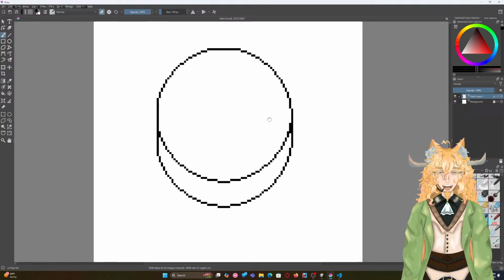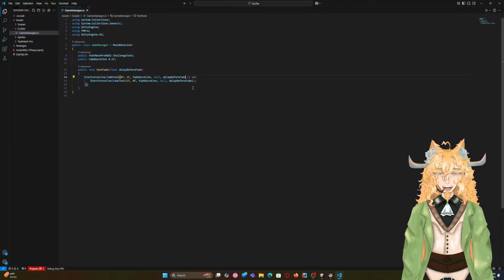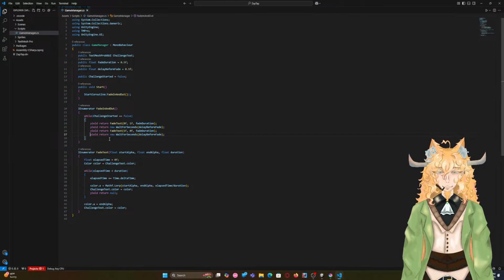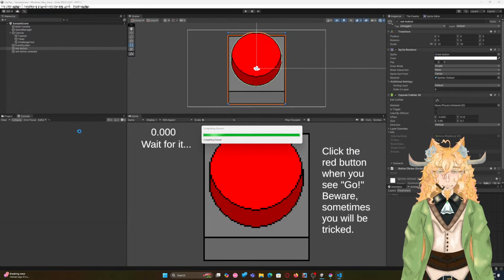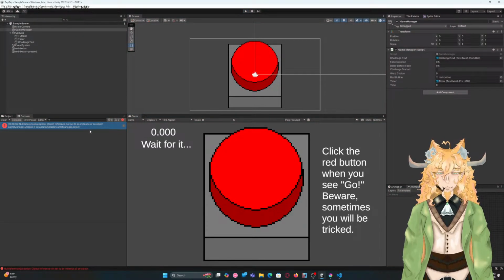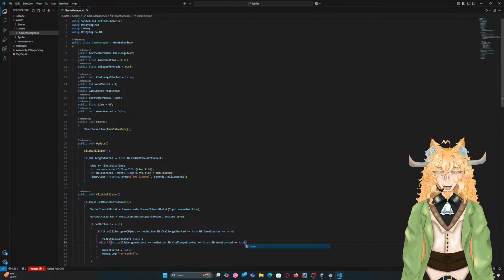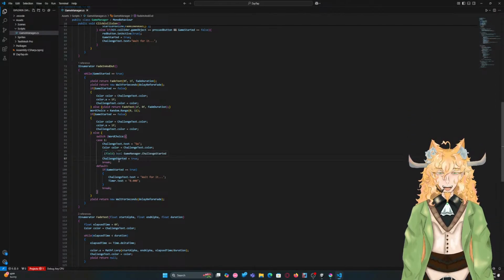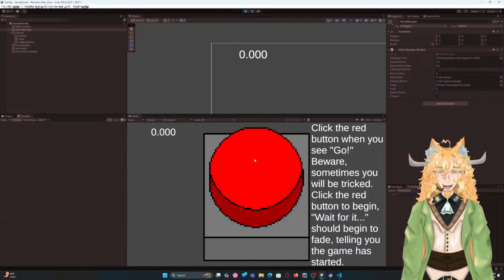Can I make a Videogame?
Art: Kreamy Spirit Bunni, Check Out Her Socials Here:
Check Out  @Kreamyspiritbunni

Check Out the Music I Used:
All Music from Uppbeat